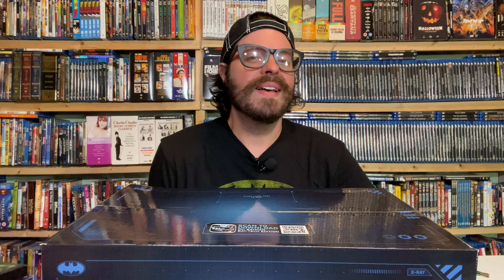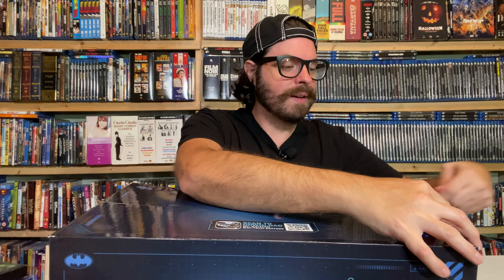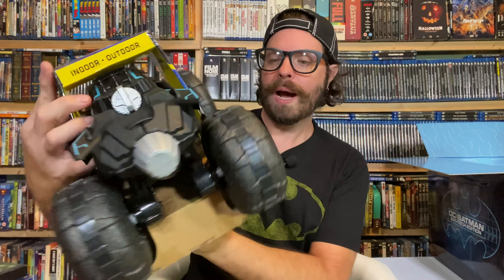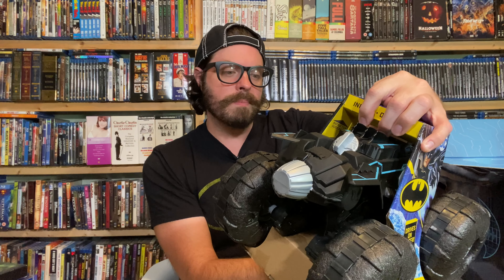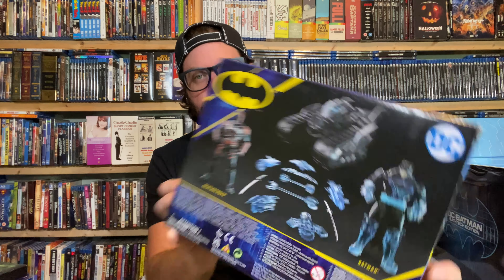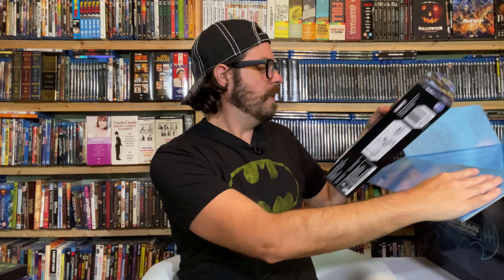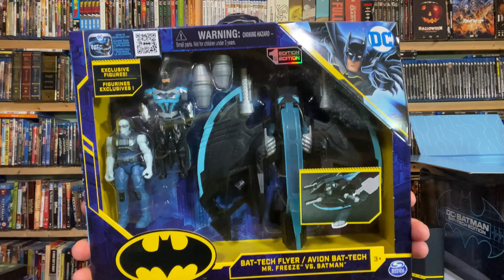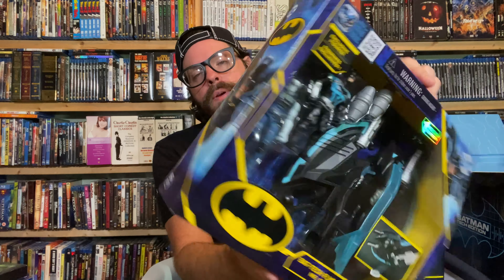Batman Day EXCLUSIVE Bat-Tech Unboxing! (Action Figures, Limited Edition, Vehicles)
Happy Batman Day! In this exciting Bat-tastic episode, we're unboxing A DC: BATMAN BAT-TECH EDITION BOX prepared in cooperation with SPIN MASTER especially for this occasion! What Bat-goodies await us?

Use these purchase links to support Cereal At Midnight:
Batman All-Terrain Batmobile Remote Controlled Vehicle
Batman Bat-Tech Crawler with 4-inch Exclusive Deathstroke and Batman Action Figures
Batman Bat-Tech Flyer with 4-inch Exclusive Mr. Freeze and and Batman Action Figures

Thanks to those who make what we do possible by their support!